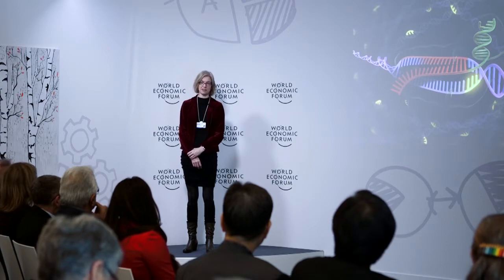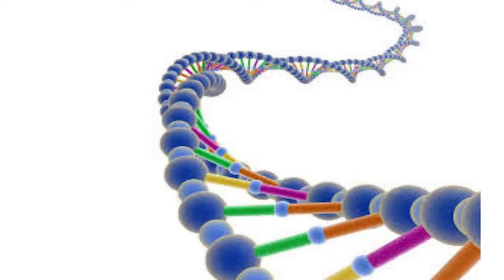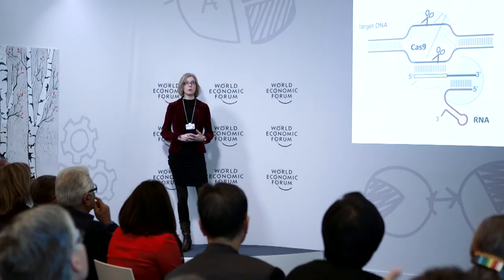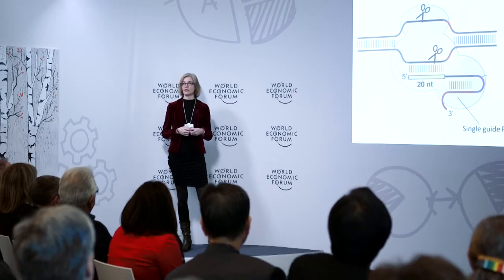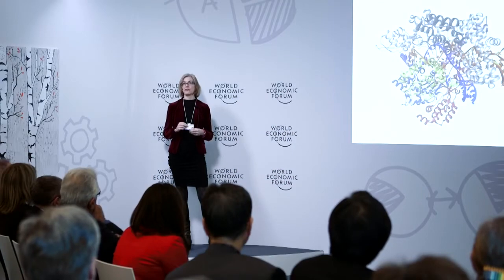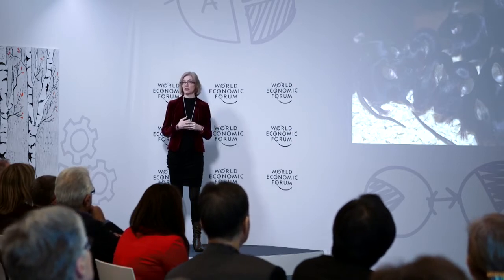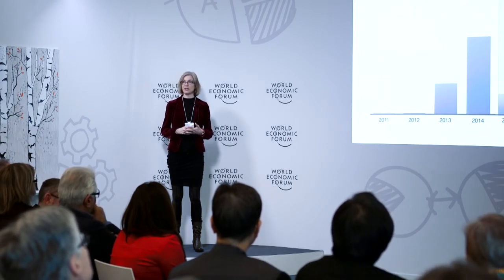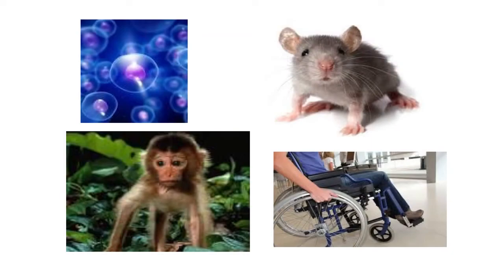RNA Therapeutics and DNA Editing - Jennifer Doudna - nobel prize